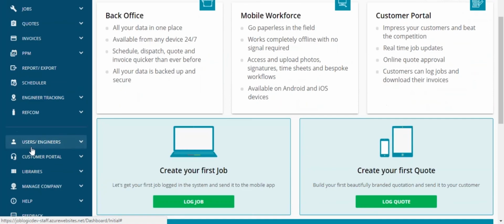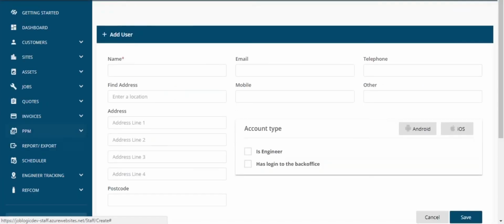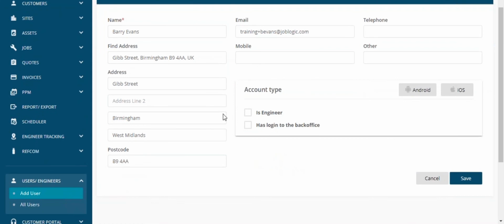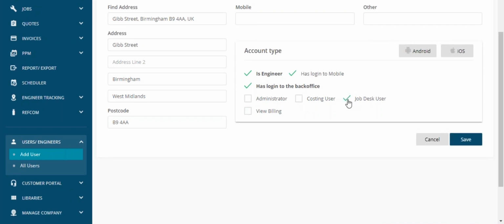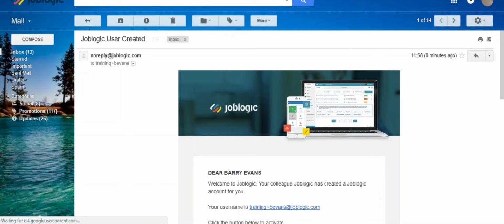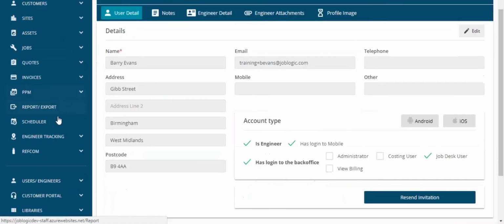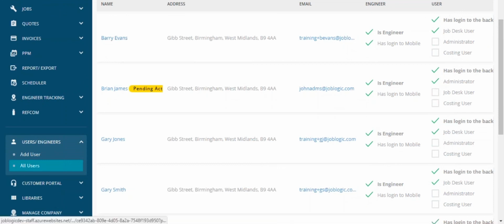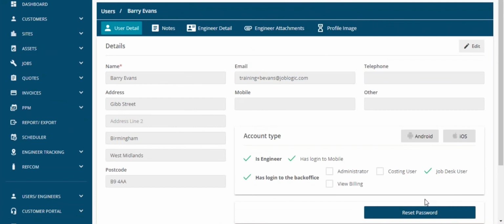Joblogic Web User Setup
Job Management Software aims to help businesses control their daily workload and workforce. Commodities like invoices, quotes, jobs, and more, are easily managed within an all-in-one system. Joblogic’s new and improved Web User Setup lets you add back office users and engineers onto your Joblogic system. Once users are created, view them on a simple record and amend details if needed.

ABOUT JOBLOGIC